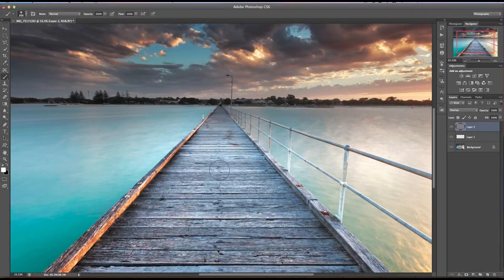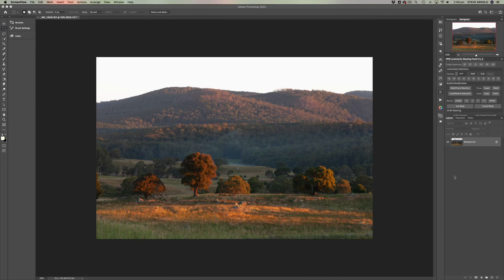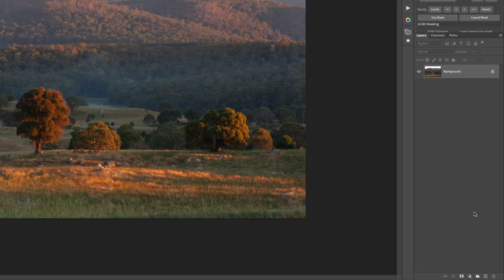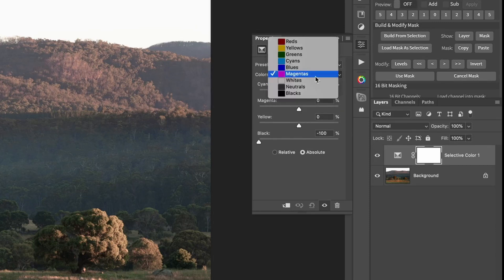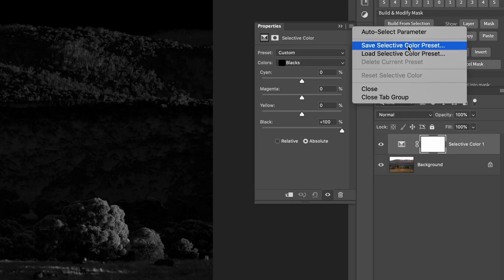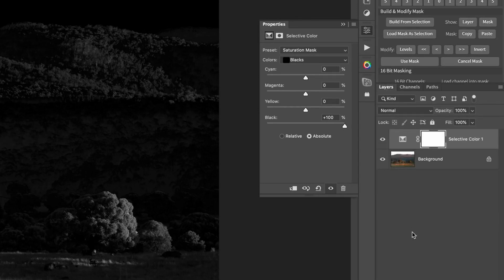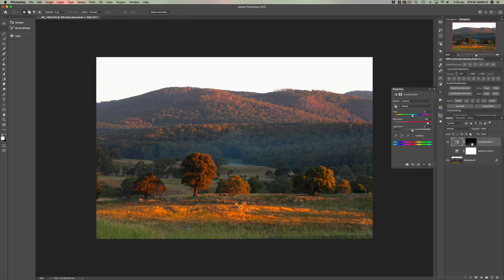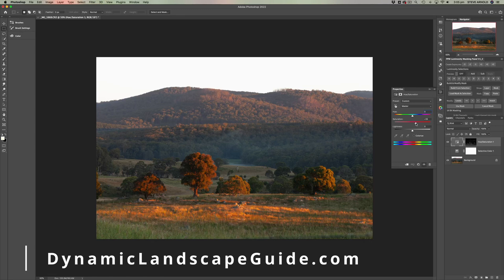How to use SATURATION MASKS to add DEPTH to your Landscapes (in Photoshop)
Saturation plays a key part in adding and enhancing depth in a landscape photo.

In this video I'm showing you how to create and use a saturation mask so you can alter a scene to enhance the separation between elements to add more depth and create truly dynamic landscapes